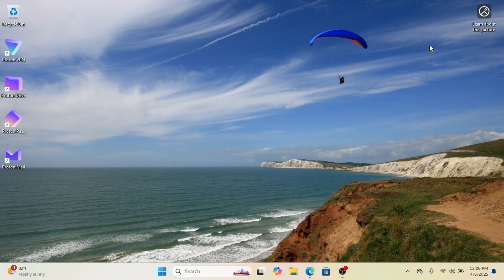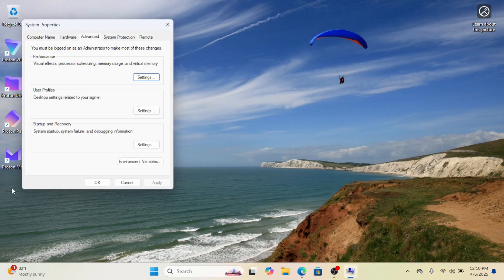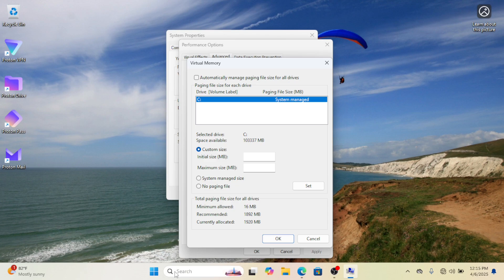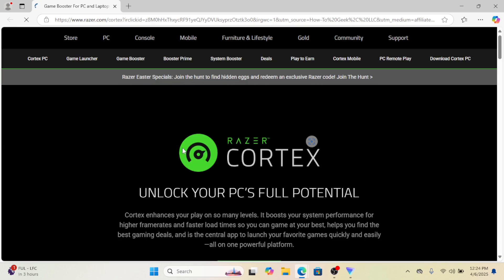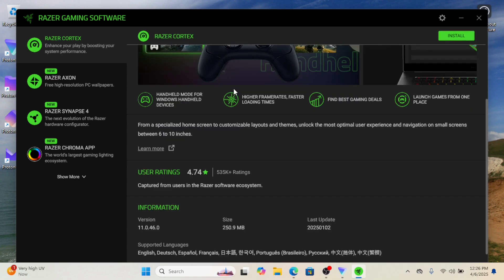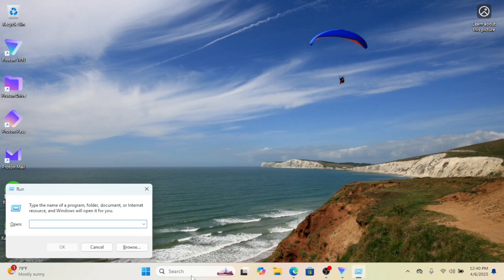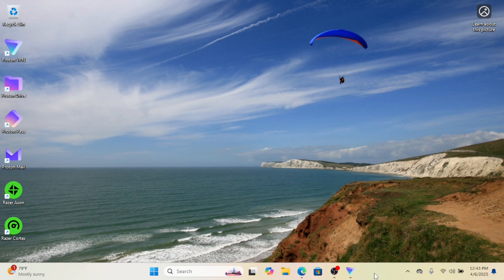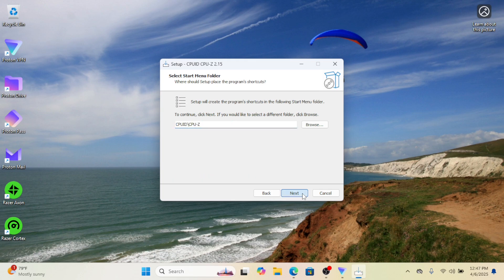How To Allocate More RAM To Specific Apps/Games On Windows 11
Is your favorite game lagging or running slower than you'd like? Want to boost performance for a demanding app? In this video, I’ll show you exactly how to allocate more RAM to specific apps or games in Windows 11 to help improve performance and speed things up!